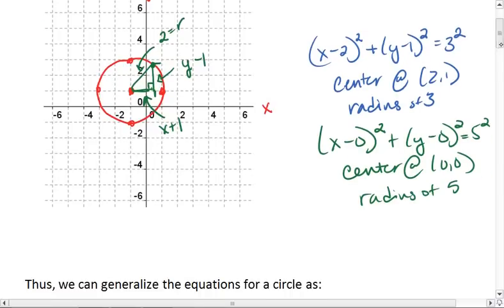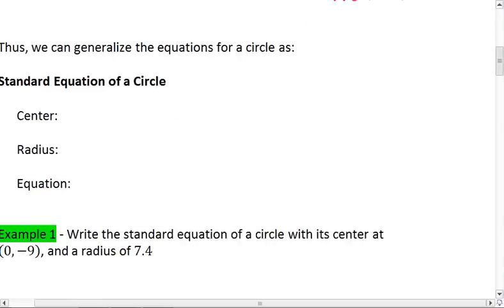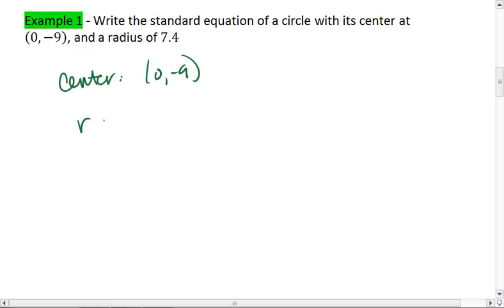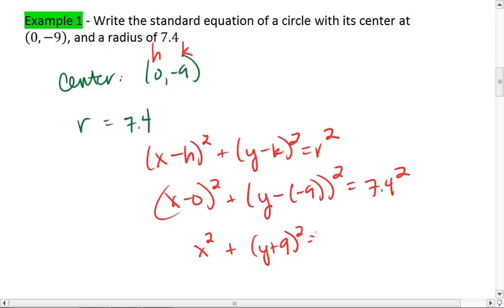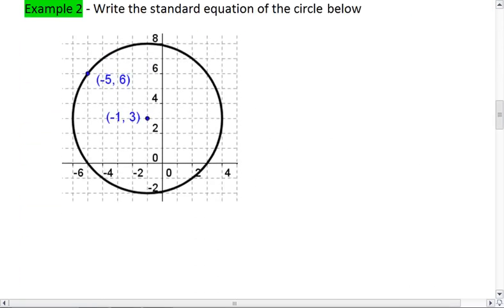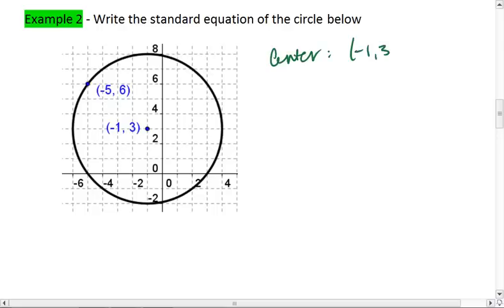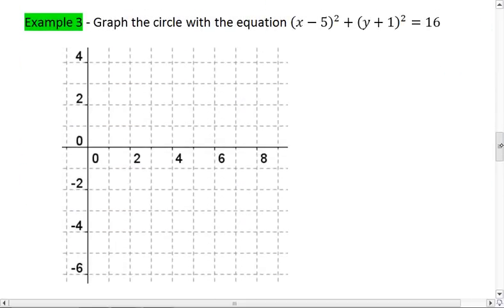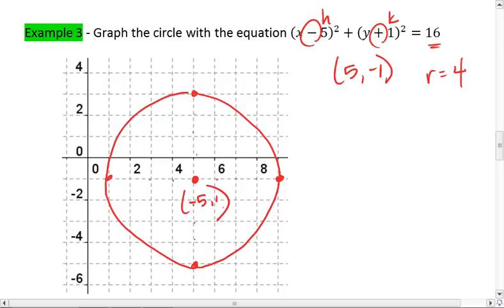Geo 10.7 (2 of 2) Equation of a Circle, Examples.mp4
Examples of coming up with the equation of a circle and graphing a given equation of a circle.